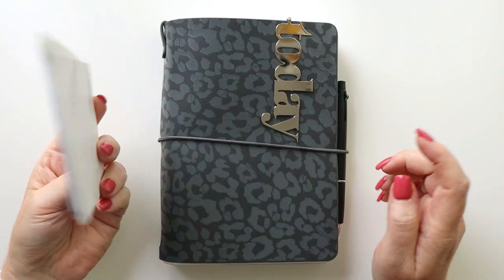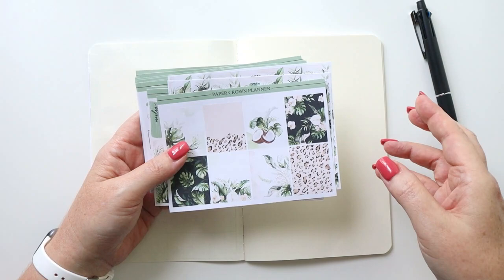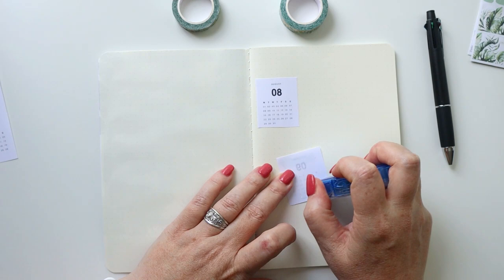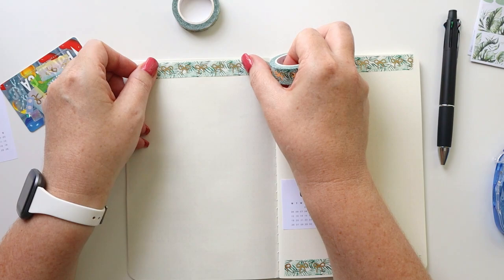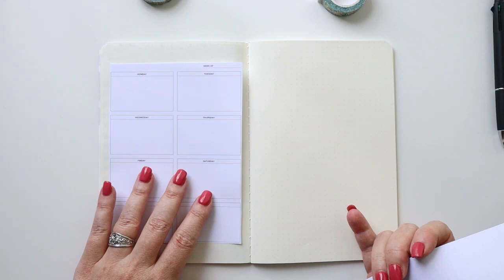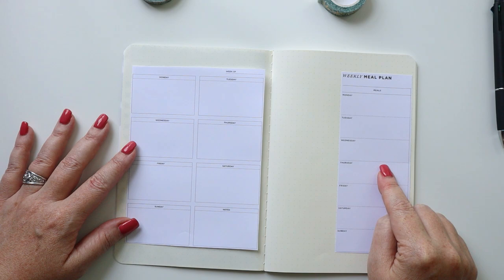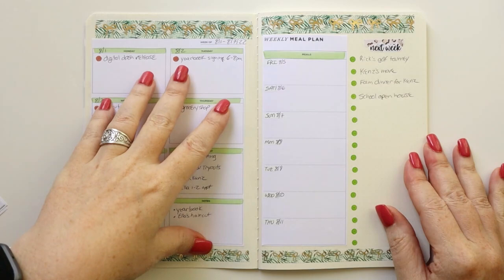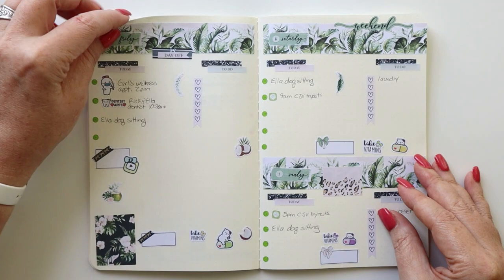August Setup: "Modified" Erin Condren Petite Folio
Hey there Planners! Today I am setting up my new my Fall Planner in an Erin Condren Petite Planner Folio system for the month of August.

Petite Folio Cover
18 Month Petite Planner
Erin Condren Sticky Pockets
Alternative: Sticky Pockets
Blank Monthly Petite Planner
Wellness Log Petite Planner
Clear Card Pocket Organizer
Meal Planner
Large "Today" Clip
Productivity Checklist Petite Planner
A5 Travelers Notebook (that fit EC Folio)
Uni Jetstream Multipen

I hope you enjoy the video. If so, give me a thumbs and let me know. And, as always, thanks for planning with me!